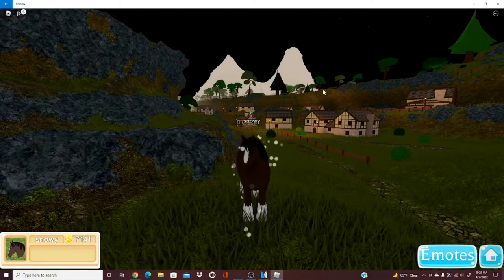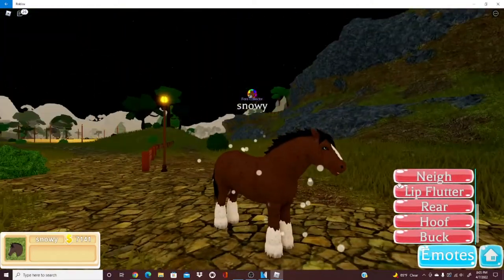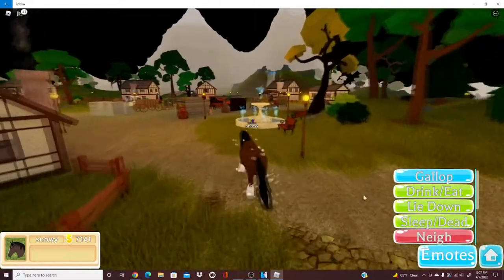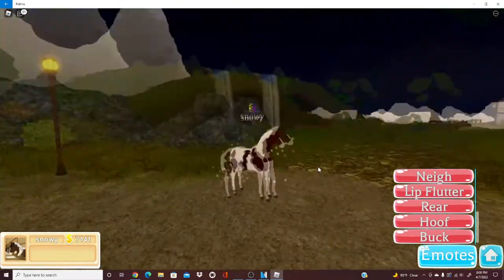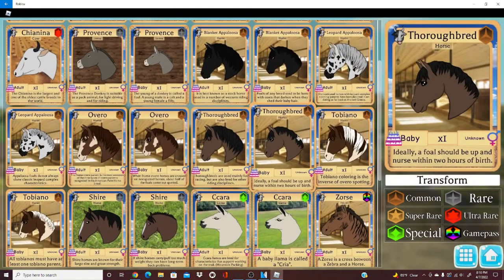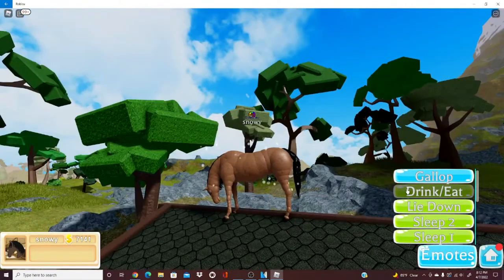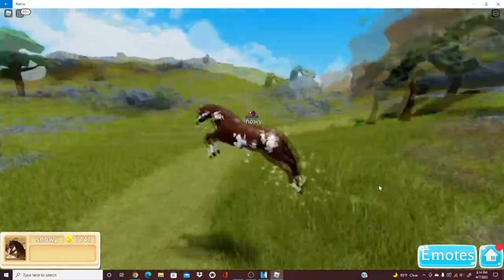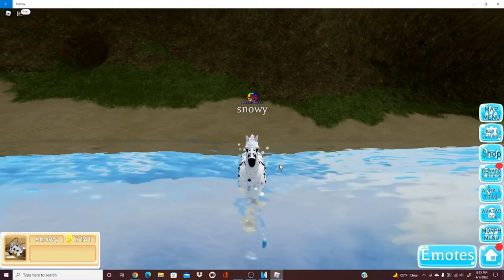ALL ROBUS in FARM WORLD PART 2!! A Roblox Game!!